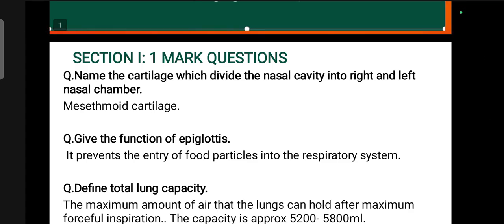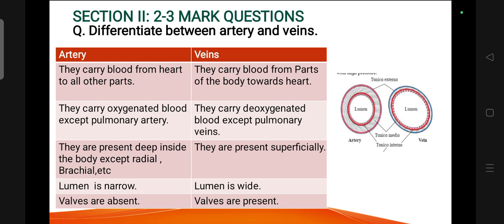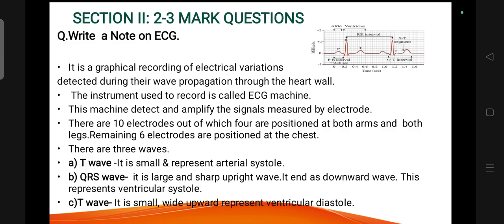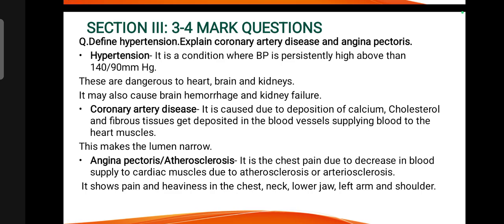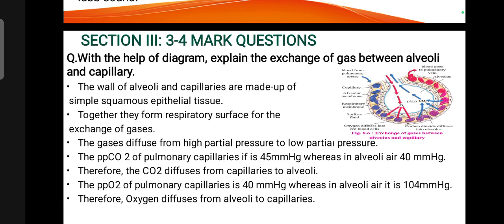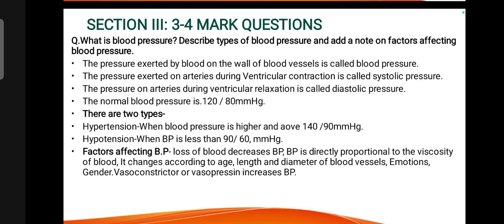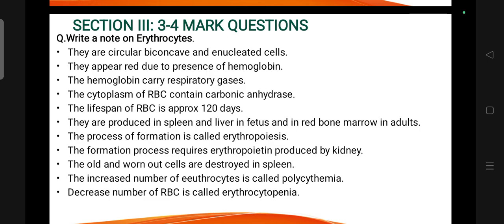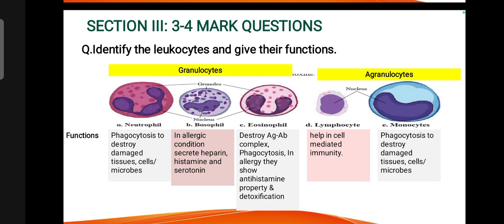Target 🎯 90+# Chapter 8- Respiration and Circulation # MH- Board